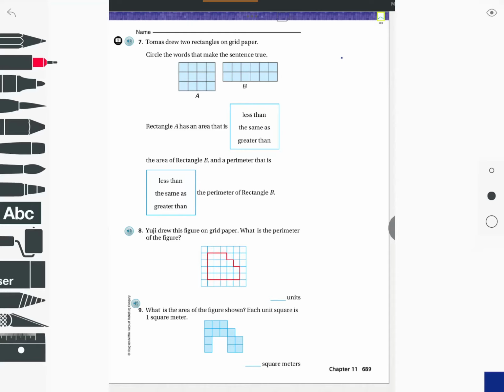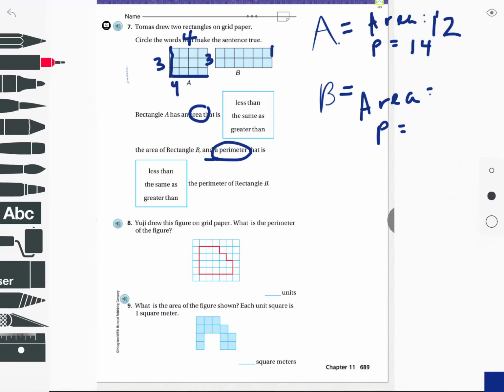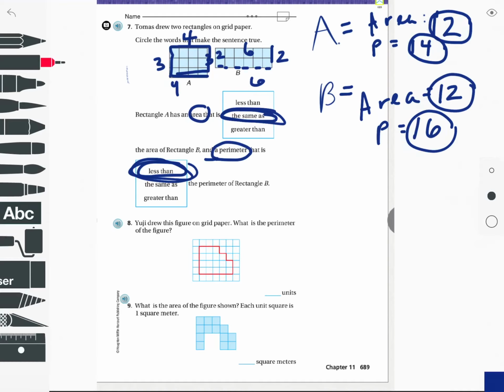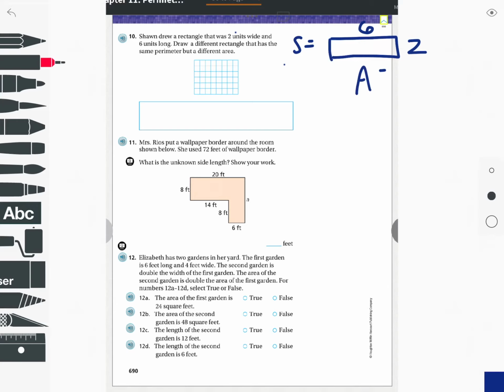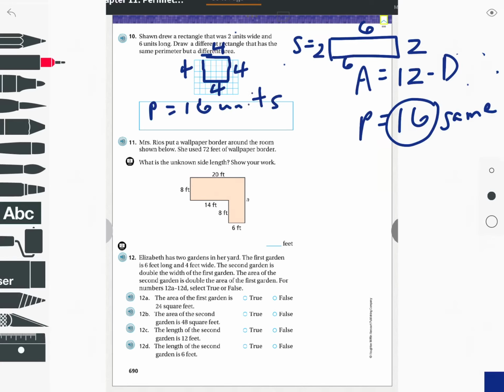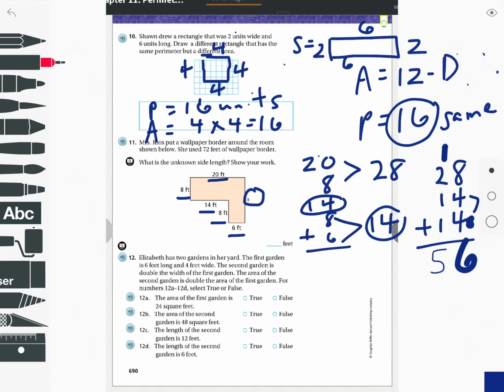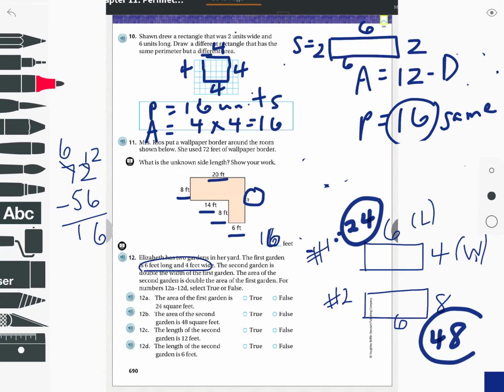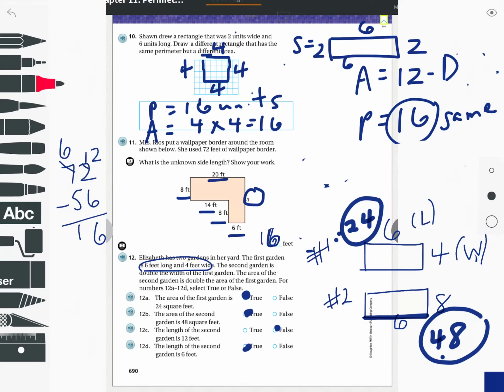Chapter 11 review